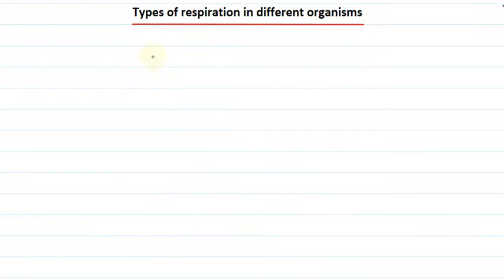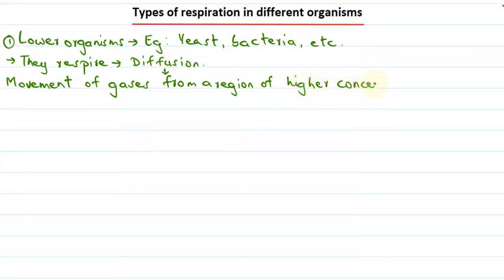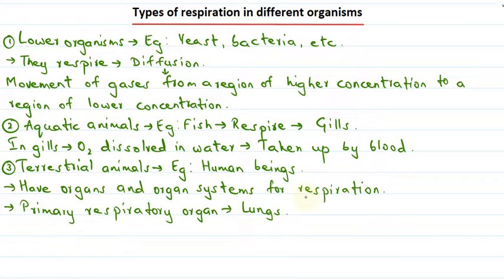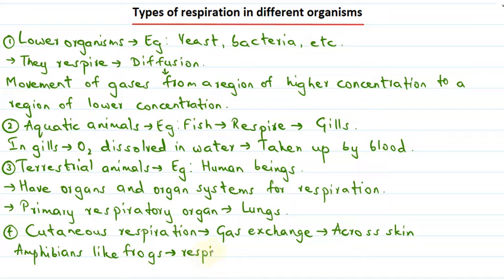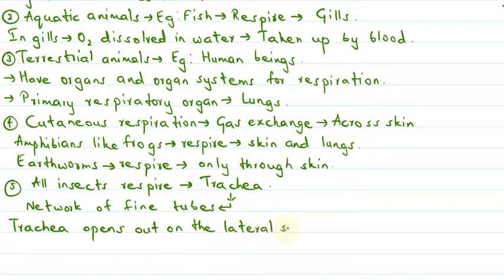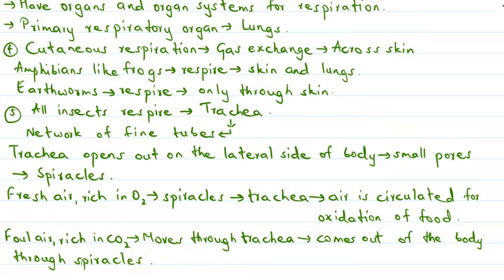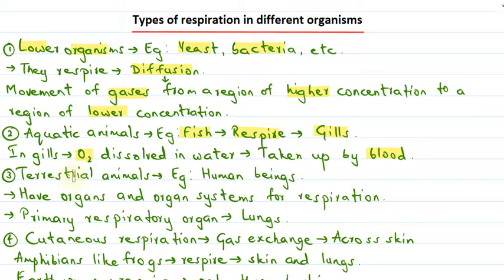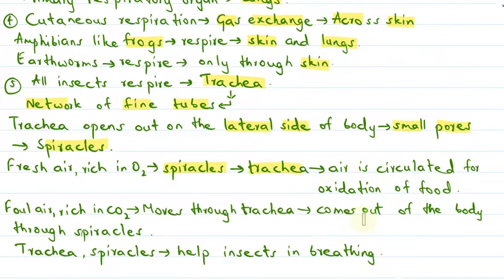Exploring Respiration in the Natural World: Types of Respiration in Different Organisms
In this video, we will delve into the different types of respiration found in various organisms. From aerobes to anaerobes, we will explore the unique ways in which different species acquire energy through respiration. Join us as we uncover the fascinating intricacies of this vital biological process.